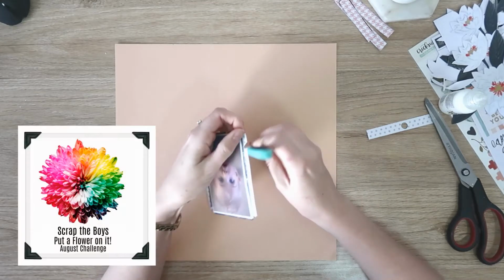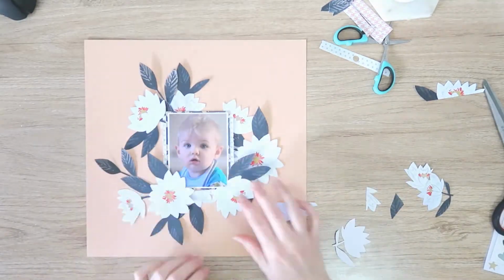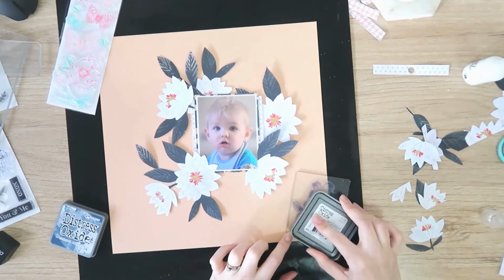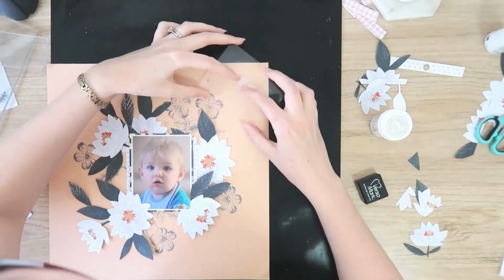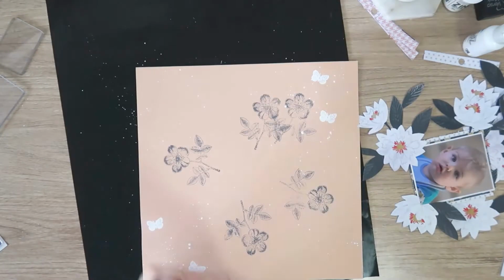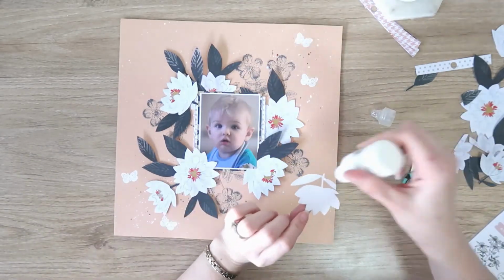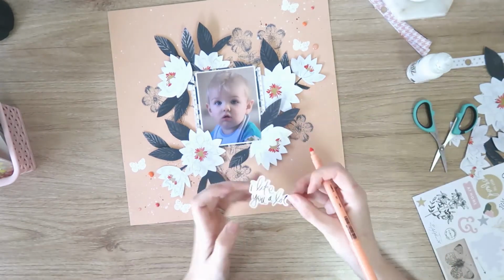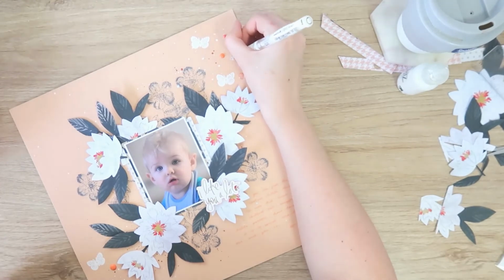I Like You a Lot | 12x12 Scrapbook Layout | Scrap the Boys Challenge | August 2020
Danni xx